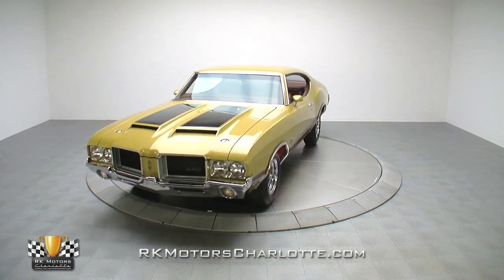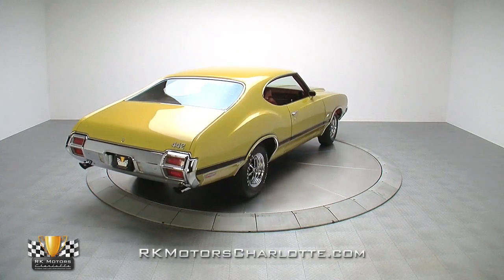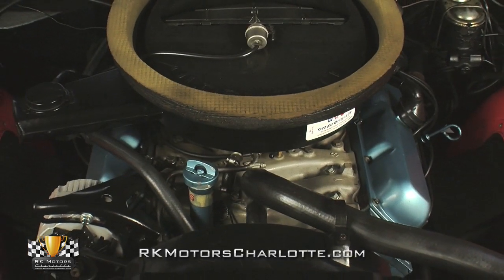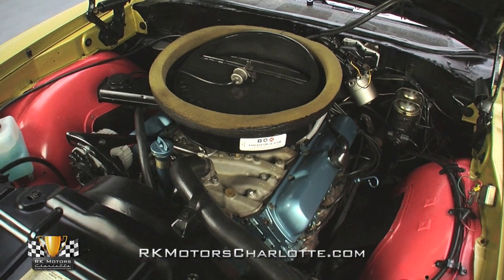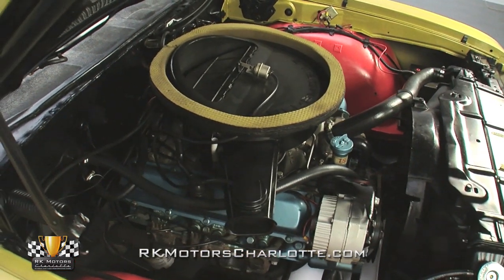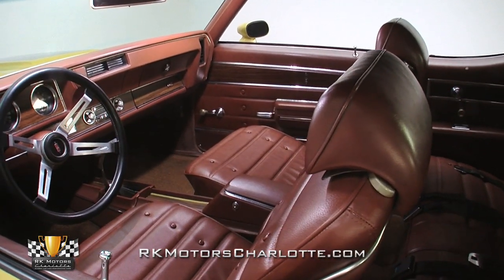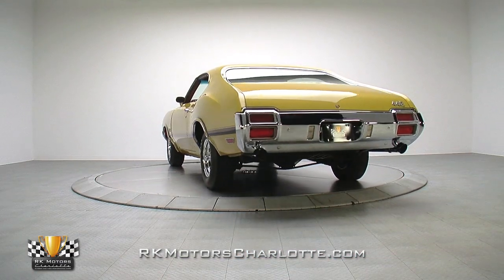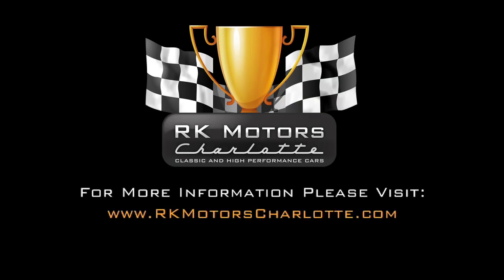134070 / 1971 Oldsmobile 442 W30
If you're in the market for a great alternative to GM's traditional stars, there are few cooler cars than this Saturn Gold Oldsmobile!

Assembled in Lansing, Michigan during the second week of February, 1971, this spectacular Oldsmobile is one of only 810 442 W-30 hardtops produced for the 1971 model year. Impeccably maintained throughout its entire life, the car has never undergone a complete, frame-off restoration, and has managed to maintain a great presentation with the help of as-needed refurbishing. Today, 42 years after rolling out of the showroom, it's one head turning GM muscle car that intimidates like a cruise missile and shines like the family's best gold. And yes, that IS a correct combination of GM code 53 Saturn Gold and GM code 19 Ebony Black paint you're currently admiring.

Twist this awesome 442's hood locks and you'll find a correct 455 cubic inch Rocket V8 that's branded with a familiar 396021F casting number. Unfortunately, this block's partial VIN was completely milled off during a rebuild, so we can't authenticate its status as a numbers matching piece. But we can definitely tell you the big engine, which creates 350 horsepower in factory guise, is mechanically sound and ready to hit the road. Stomp the throttle and a Rochester Quadrajet carburetor mixes juice from leak-free fuel lines with wind from a correct low-restriction air cleaner, and shoves it into a correct aluminum intake. Behind that intake, a traditional points distributor feeds fire through fresh AC Delco Packard TV R Suppression wires that are loomed around correct "H" branded heads and clean blue valve covers. And below those valve covers, correct cast iron exhaust manifolds shoot charred dinosaurs into big, true dual pipes.

Standard fare for the 442 trim was a factory heavy duty suspension which is augmented with beefy front control arms, better front shocks, thicker coil springs, boxed rear control arms, a standard rear sway bar and, in this car's case, rear air shocks. Behind the wicked 455, the car's original Muncie M22 4-speed, which wears a correct 3925661 casting number, a matching partial VIN and a Muncie (P) M22 (C) assembled on December (T) 17th (17) of 1970 (1) build stamp, sends power to stout 10 bolt rear end that's equipped with easy living gears. And at the corners of the car, chrome Magnum 500s spin fresh F70-14 Goodyear Polyglas GTs around rocket branded center caps.

Inside this old school Olds, you'll find a high quality Sienna interior that appears to be mostly untouched original equipment. At the center of the car, rebuilt bucket and bench seats ride on clean brown carpet that's protected by color-keyed mats. In front of those seats, a warp-free dash hangs familiar 442 wood around correct Rally gauges and an original AM/FM stereo. And in front of the driver, a custom sport steering wheel is centered on a striking rocket horn button.

Tired of the same old Chevelles and GTOs you can find anywhere, anytime? Then take a close look at this phenomenal 442! for more information.